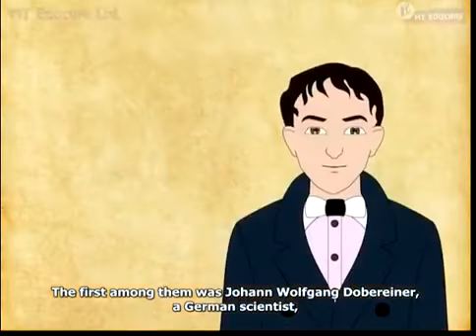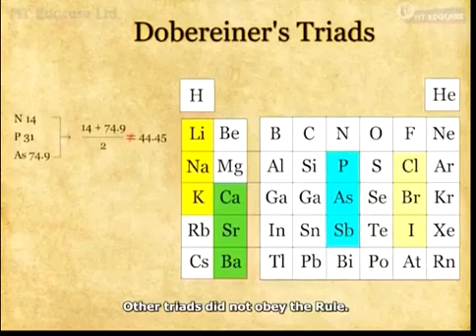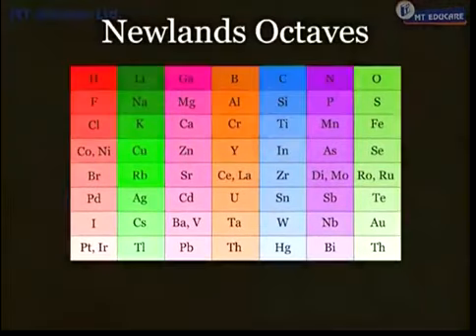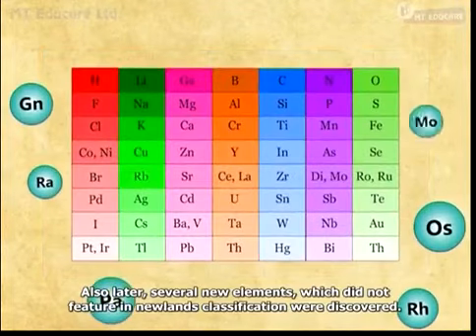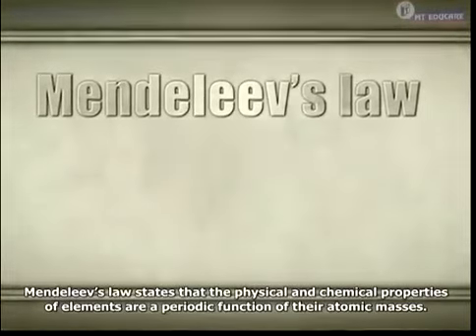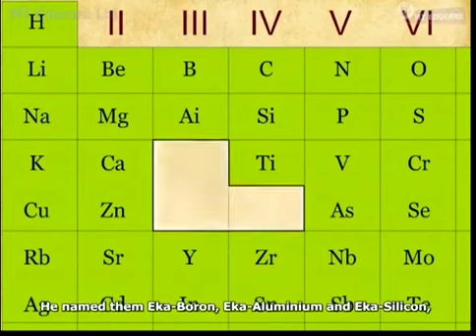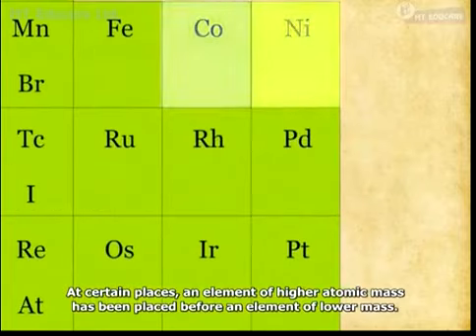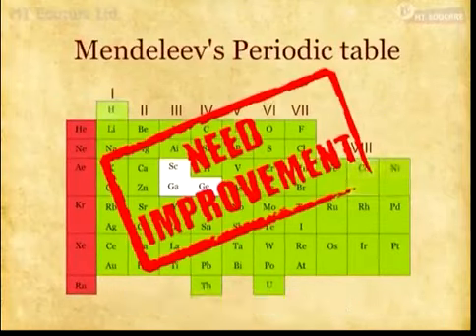HISTORICAL DEVELOPMENT OF PERIODIC TABLE.